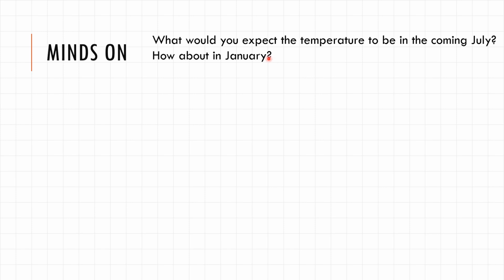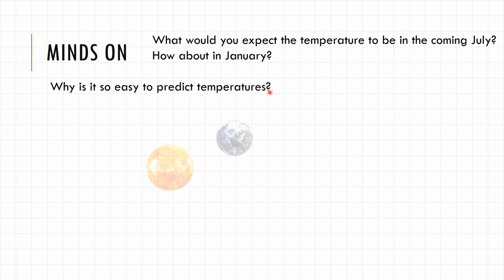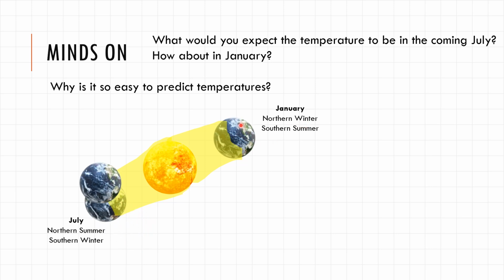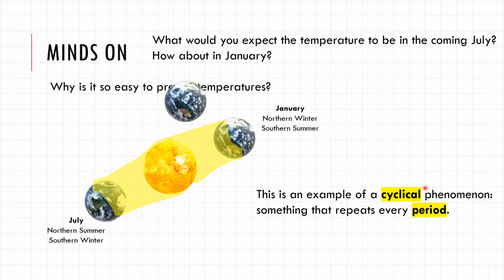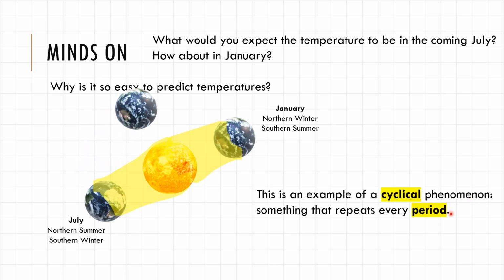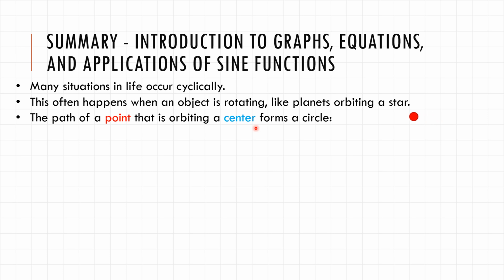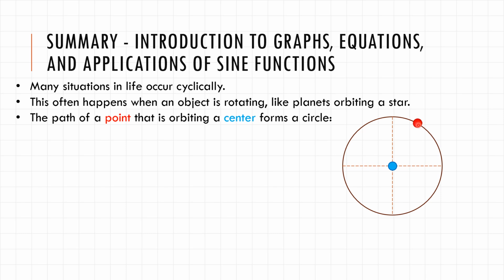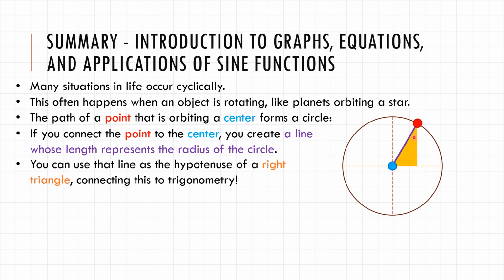C2,3.0 - Introduction to Graphs, Equations, and Applications of Sine Functions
This video introduces students to the unit "Graphs, Equations, and Applications of Sine Functions", where they will demonstrate an understanding of periodic relationships and the sine function, and make connections between the numeric, graphical, and algebraic representations of sine functions, as well as identify and represent sine functions, and solve problems involving sine functions, including problems arising from real-world applications.